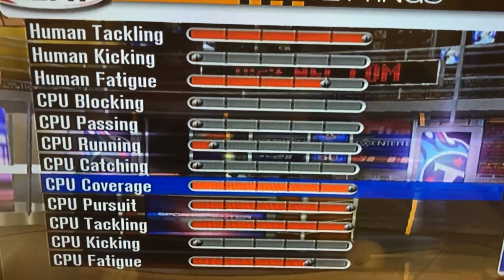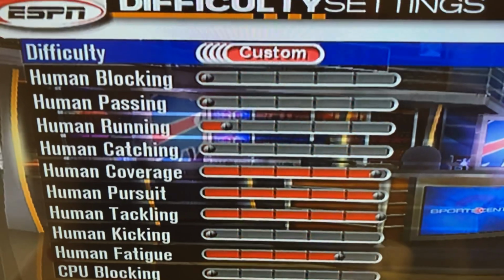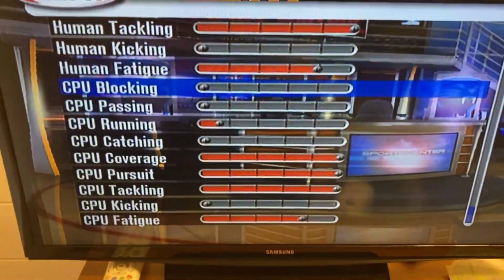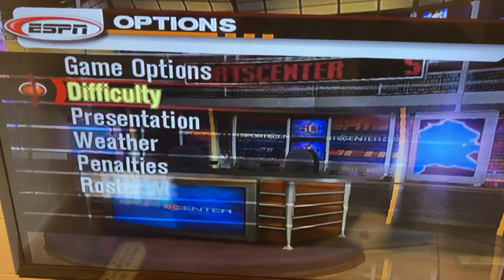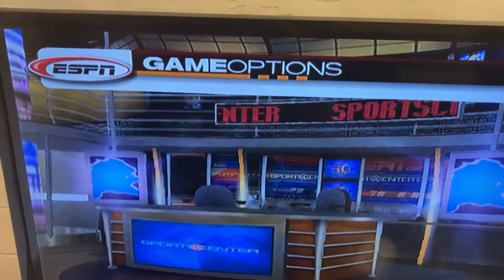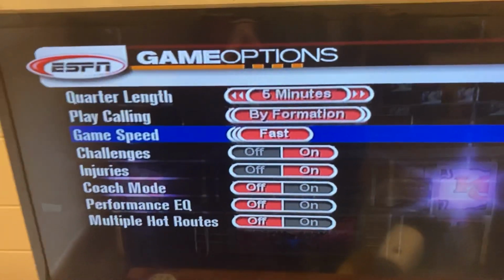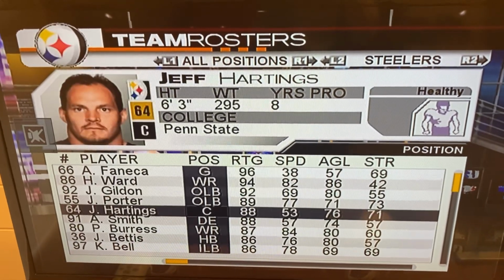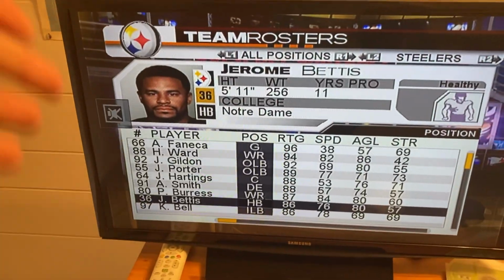My sliders for ESPN NFL 2k4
Kept saying roster instead of slider but here they are, hopefully the vid is clear on YouTube otherwise I will redo it. Not sure if I came up with these or got them off a site at this point.